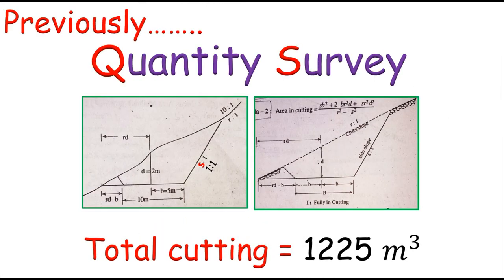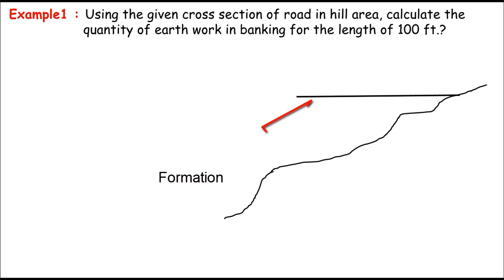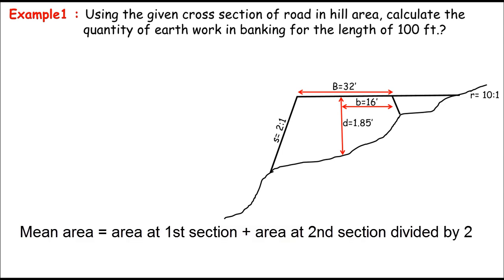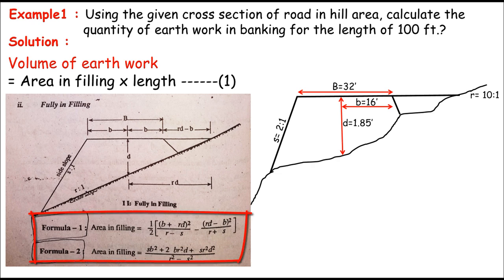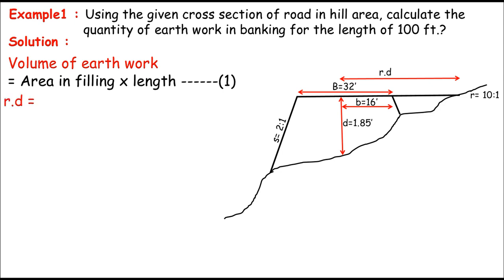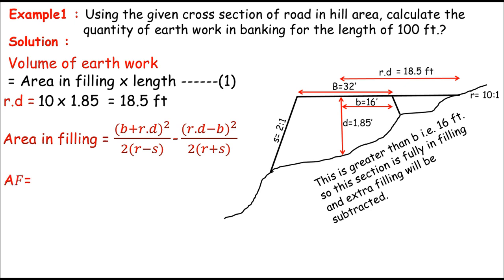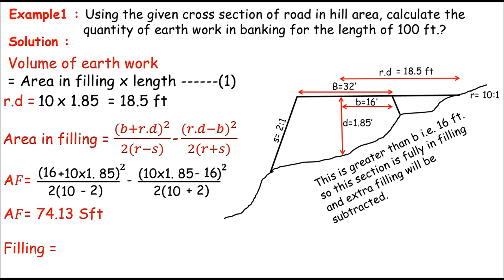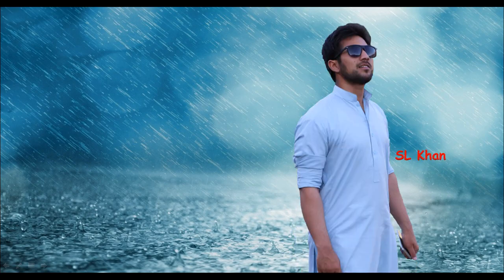Cut fill calculation for road and railway